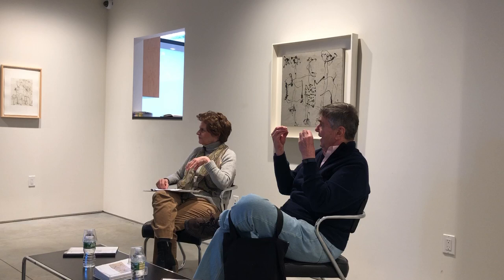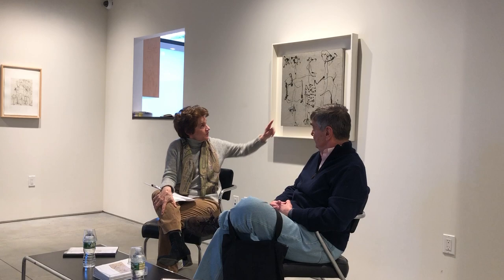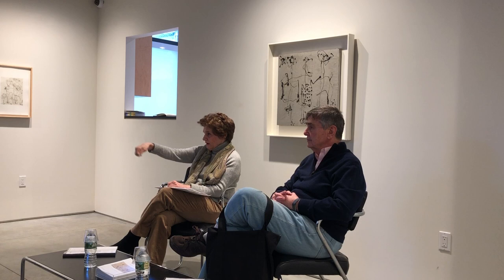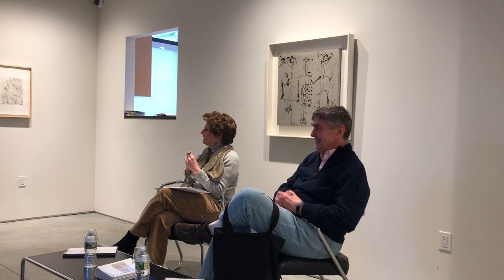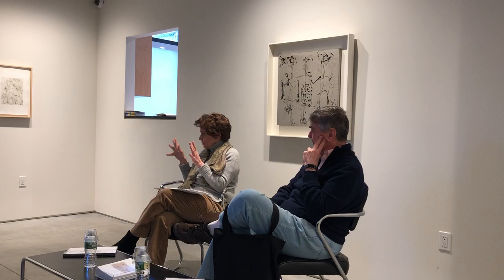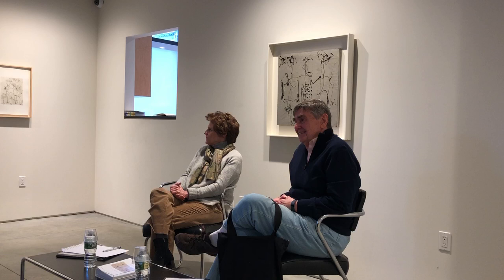A Conversation With Charles Stuckey and Judith Goldman at the Washburn Gallery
Charles Stuckey and Judith Goldman discuss the graphic work of Jackson Pollock
February 9, 2019, Washburn Gallery, 177 Tenth Avenue (20th and 21st)